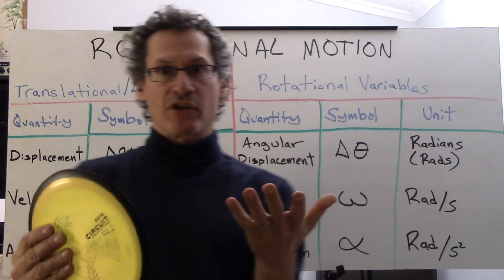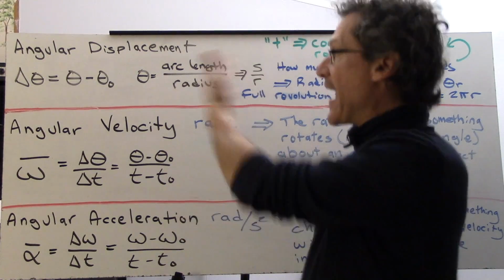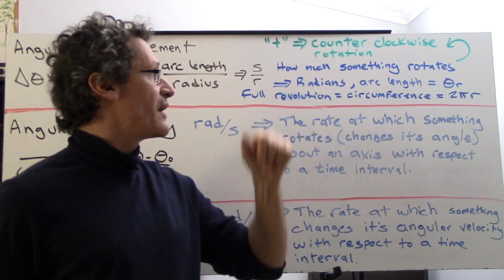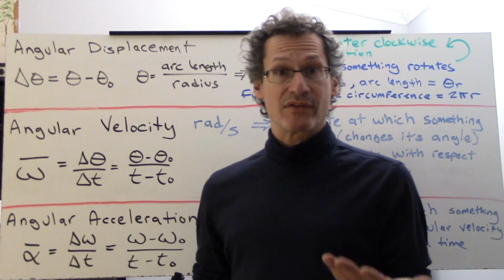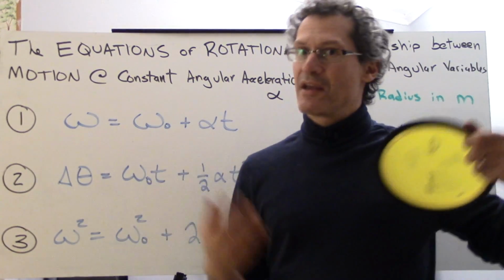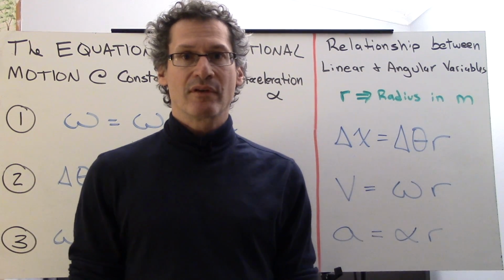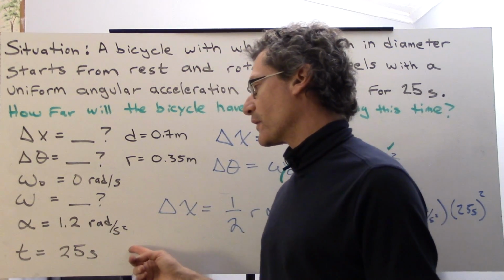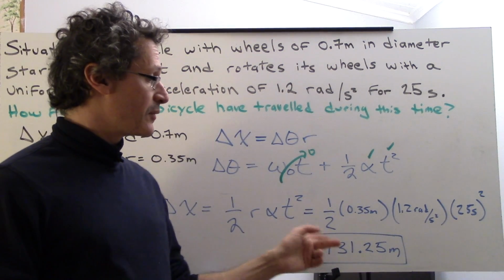Introduction to ROTATIONAL KINEMATICS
An introduction to the concepts, variables and equations governing rotational kinematics plus a quick sample problem.